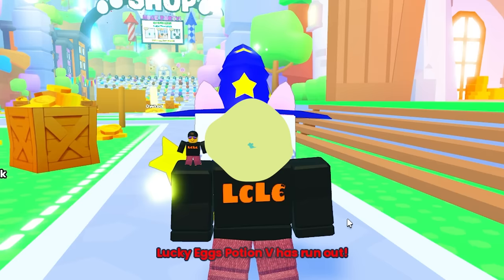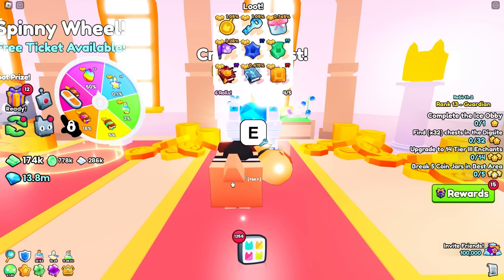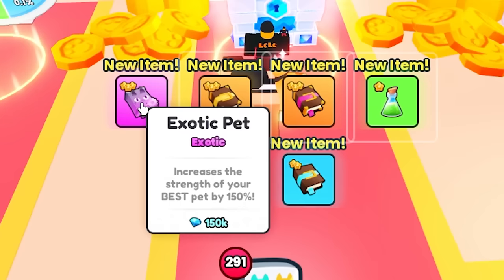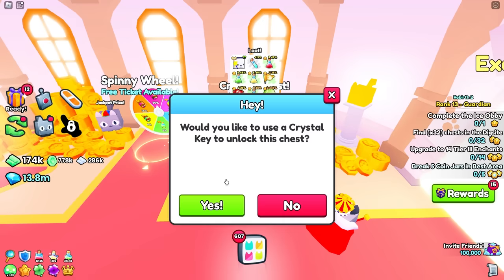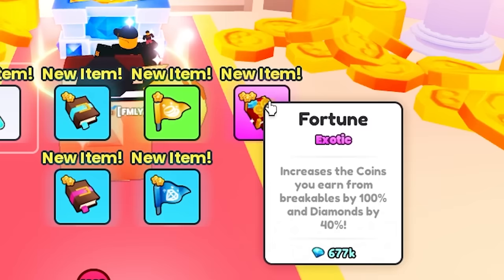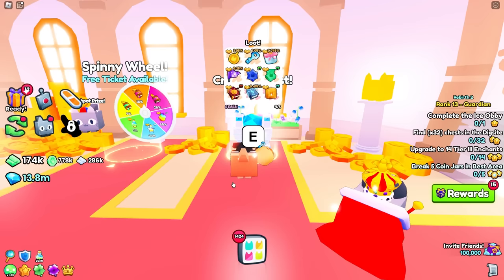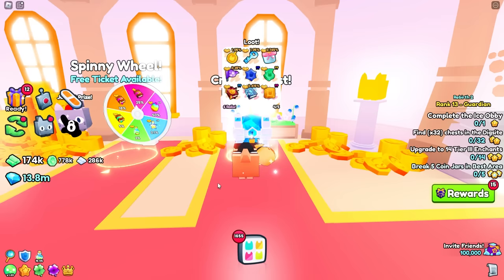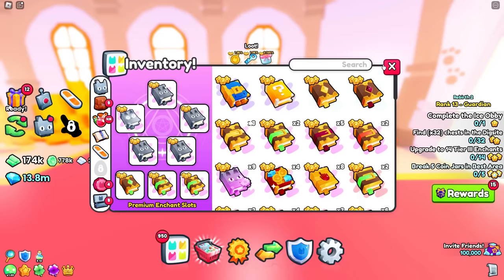HOW MANY HUGES CAN i HATCH with 402 CRYSTAL KEYS? in Pet Sim 99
HOW MANY HUGES can i HATCH with 402 Crystal Keys at the crystal chest in Pet Sim 99

Thanks for using starcode LcLc, every time you use it Roblox PAY ME so it HELPS THE CHANNEL!